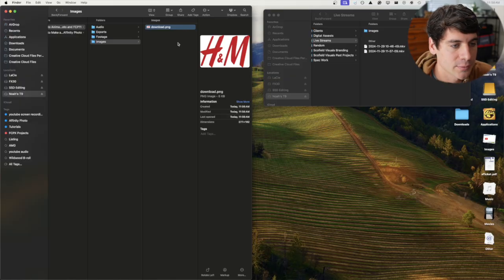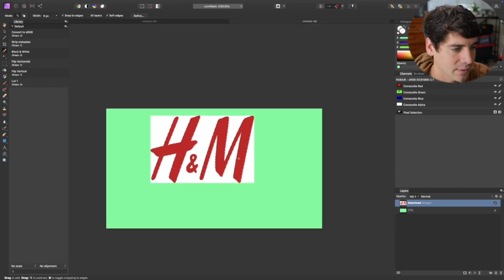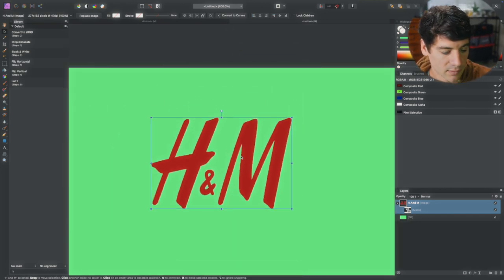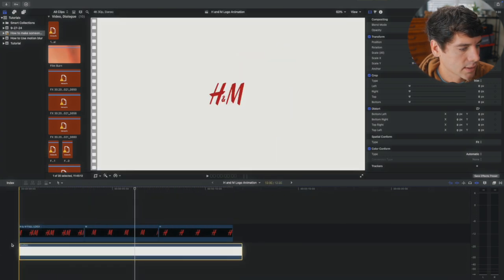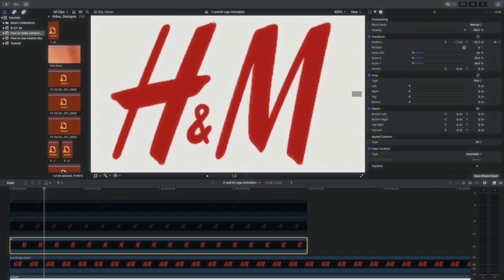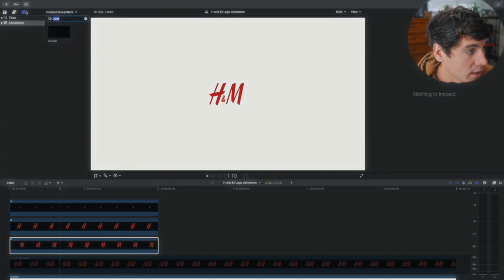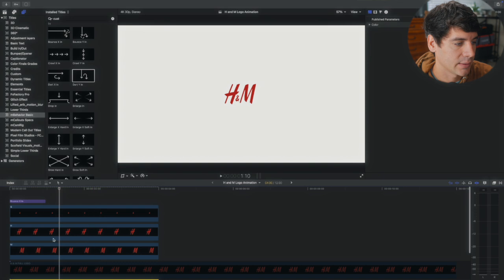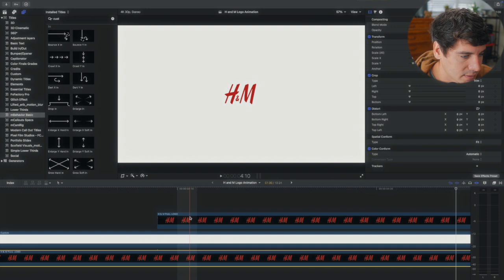How to Animate ANY logo Using FCPX and Affinity Photo | Free PLUGINS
Bring your logo to life with this simple tutorial! 🎥 In this video, I’ll show you how to animate a logo using Final Cut Pro X and Affinity Photo—no crazy experience needed. Plus, I’ll hook you up with some free plugins to take your animations to the next level.

Here’s what we’ll cover:
✔️ Prepping your logo in Affinity Photo
✔️ Animating it smoothly in FCPX
✔️ Adding pro-level effects with free plugins

Whether you’re working on client projects or spicing up your own content, this tutorial will help you create eye-catching animations with ease.

My Equipment I use to record my videos
Sony ZVE-10
Sony Fx 30
Deity DUO MIC
Holly Land Lark M1 Lav
Portkeys PT6 Monitor

Chapters
0:00 Intro
0:39 Cutting out the logo
2:12 Editing them In FCPX
4:05 Adding Effects
5:08 Bonus Tip
5:55 Outro